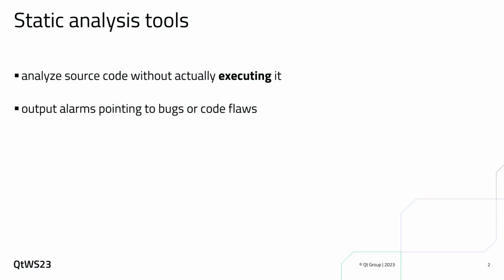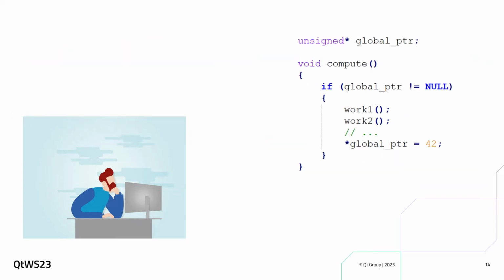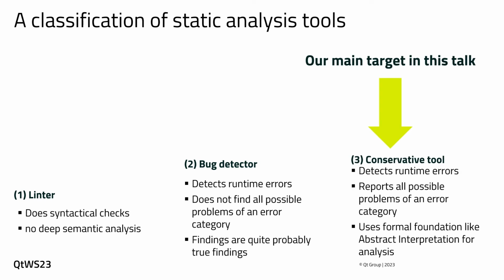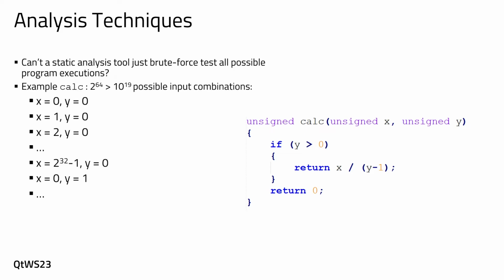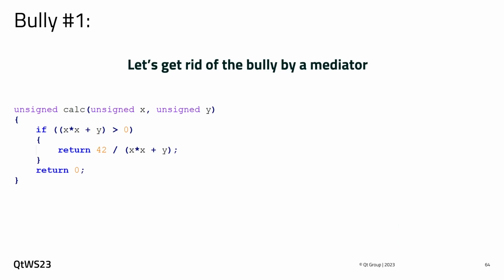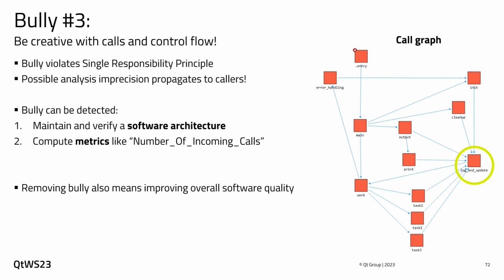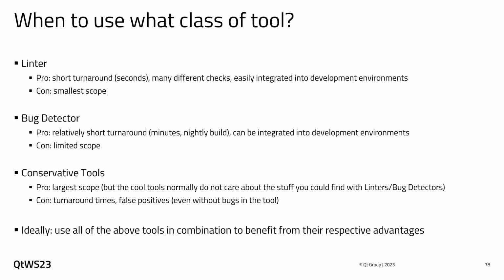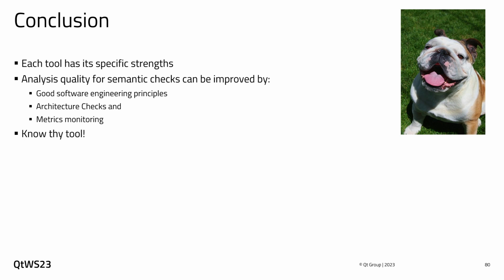Tit for Tat: How (Not) to Bully a Static Analysis Tool with Andreas Gaiser & Dr. Daniel Simon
Abstract: Are you mistreating your static analysis tool? Modern static analysis tools are able to spot a large number of critical runtime defects (e.g. overflows or divisions by zero). However, they may report false positives, which result in a manual review or rework of the code. We show examples of coding patterns that can make the life of a static analysis tool complicated and might cause an increase in false positives - and also what to do to help the tool. As an example from practice, we take a look at the implementation of a message-passing primitive and check how well it can be analyzed. The aim: make life easier for the analysis tool – and you.

About the Speakers: Andreas Gaiser obtained his Ph.D. in computer science from TU Munich, doing research in program analysis and formal verification. In 2013 he joined Axivion GmbH – now Qt Group – where he leads the developer team working on semantic analyses and architecture verification.
Dr. Daniel Simon studied computer science at Saarland University and the University of Stuttgart. He started working on the research project that lead to the founding of Axivion in 2000 and after a short break during which he consulted various companies on quality management, he took over responsibility for the company’s Professional Services in 2014. Thanks to his extensive experience in architecture management of IT and embedded software systems and his excellent communication skills, he and his team support Qt Quality Assurance customers in implementing and evolving sustainable software development. Their activities cover both technology advances as well as improvement of development processes.